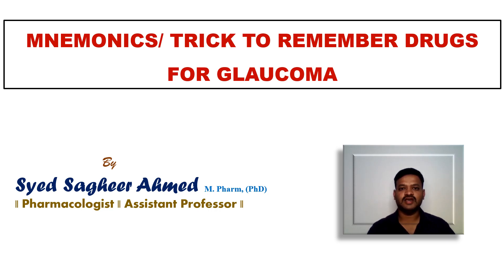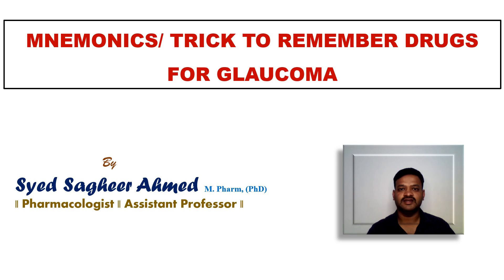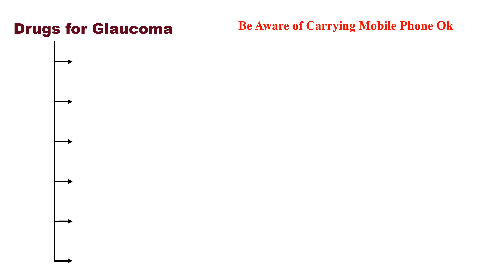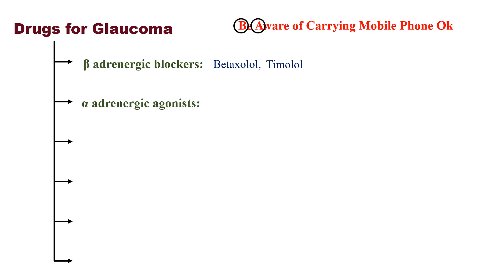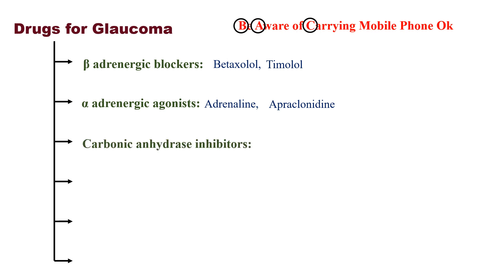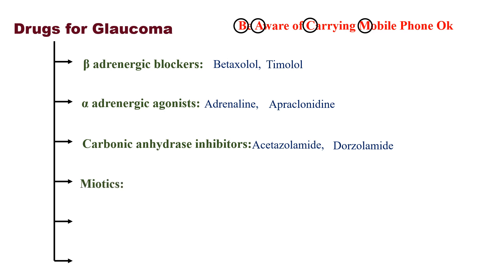MNEMONICS/ TRICK TO REMEMBER DRUGS FOR GLAUCOMA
Drug classification
# Glaucoma
# Timolol
# Pilocarpine
Regards
Syed Sagheer Ahmed
Assistant Professor
Sri Adichunchanagiiri College of Pharmacy,
Adichunchanagiri University,